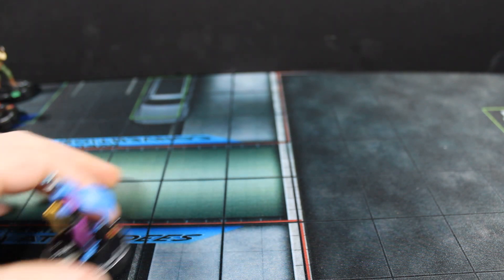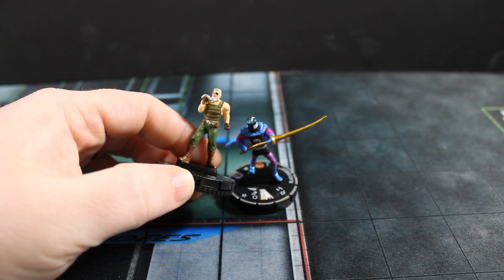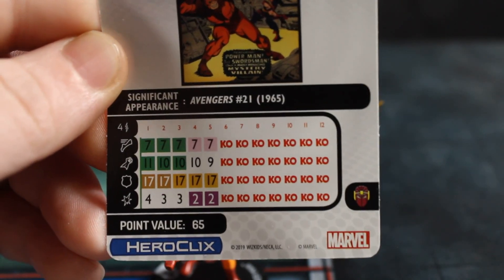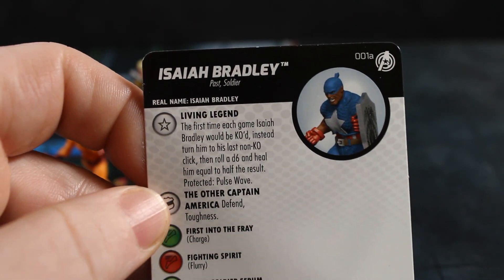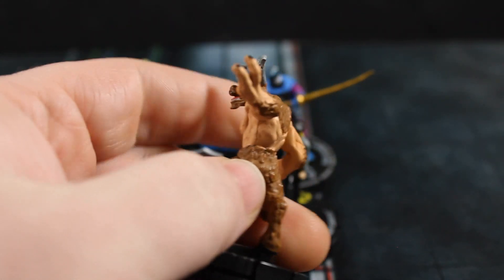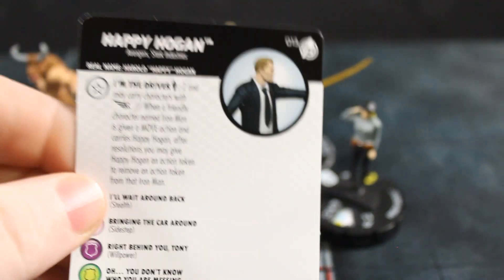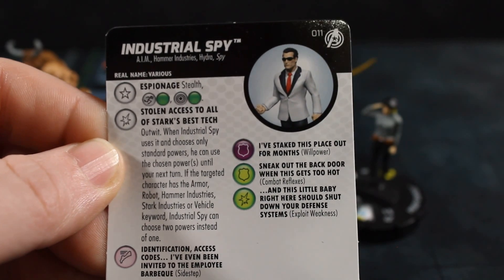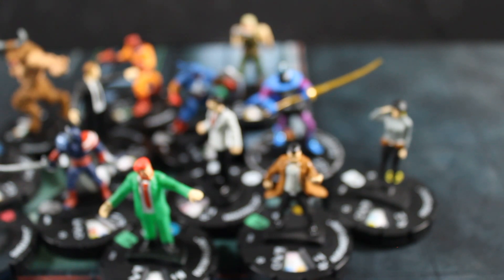Heroclix Review | Marvel Heroclix Captain America and the Avengers review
Hello, and welcome to another heroclix review video.  In today's video, we review the Day 1 Marvel Heroclix Captain America and the Avengers unboxing day one.  As the first heroclix 2020 set, this heroclix review 2020 is sure to unbox some interest.

If you like "The Jovenshire" "Heroclique", "Smoosh Games " "avengers infinity war the game", "batinthesun" "super power beat down", "table top teacher", anything "marvel entertainment", or "comics explained", then this is the right video for you.  Featuring "wizkidsgames" "heroclix" that make use of "marvel entertainment", "dc", "tmnt", "wwe", and much more, this is a fantastic game for anyone who wants to know things like "can batman beat superman".

Tip Jar

ebay link